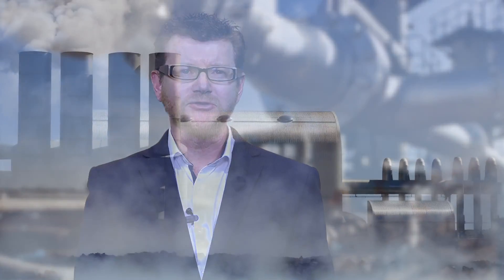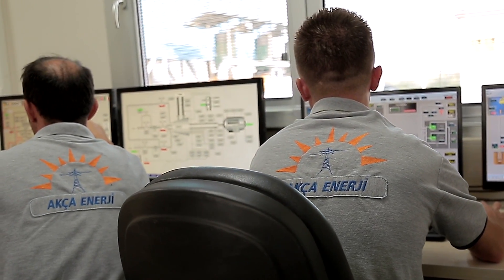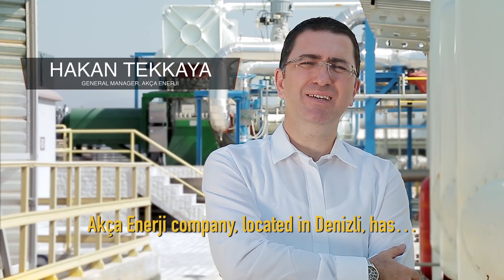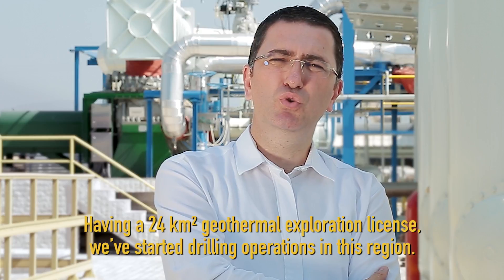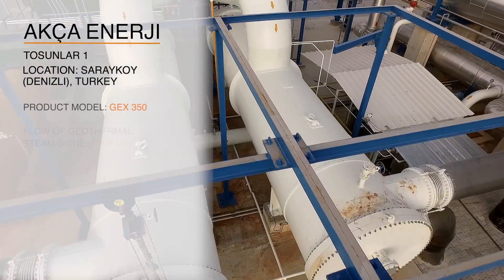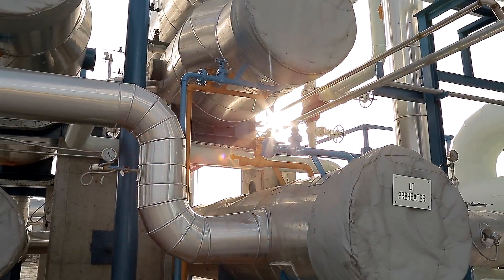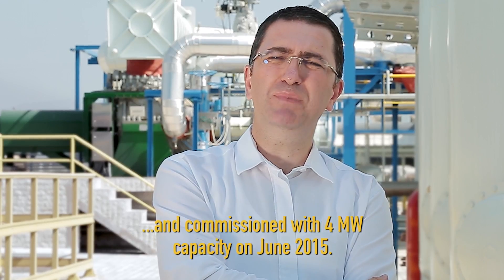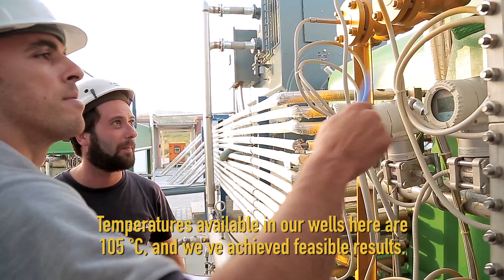ORC solution for geothermal low temperature heat sources - Akca Enerji, Tosunlar Turkey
Exergy's video case study of an ORC solution utilizing the Radial Outflow Turbine technology for power generation from a low temperature geothermal source in Turkey. The world first binary geothermal power plant with two pressure level cycle on a single turbine disk designed for the client Akca Enerji.

Founded in 2009, Exergy pioneered the highly efficient Radial Outflow Turbine, transforming the ORC market. The company has since deployed nearly 500 MW of ORC capacity worldwide, including some of the largest ORC turbines ever built (up to 20 MW), and is now the second-largest provider of geothermal binary plants globally.

Exergy designs, engineers, manufactures, and maintains ORC systems that generate clean electricity from renewable sources and industrial waste heat. Its advanced technology delivers higher efficiency and flexibility than traditional steam systems, enabling more profitable and sustainable energy projects.